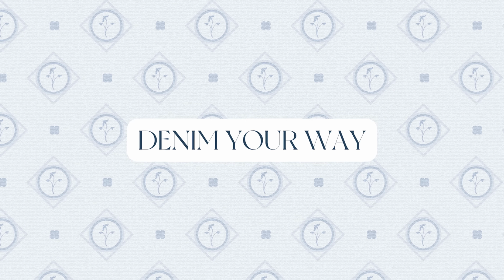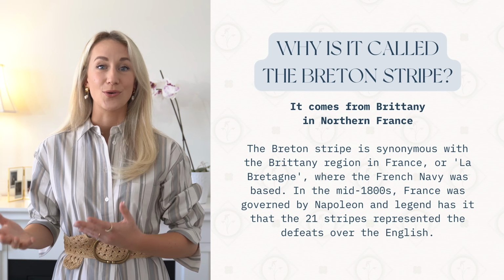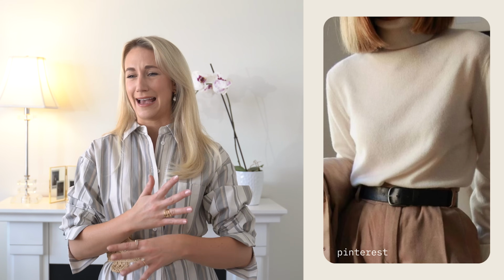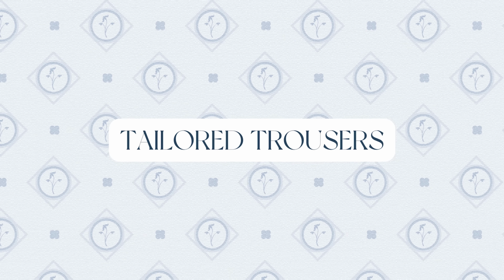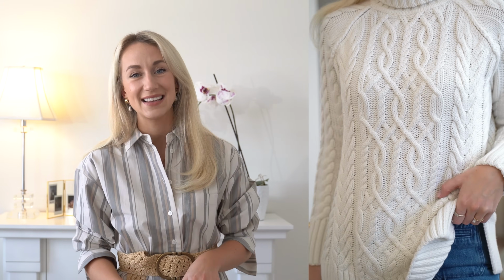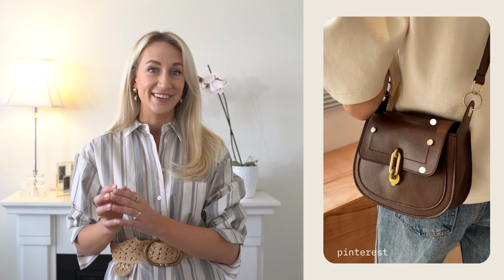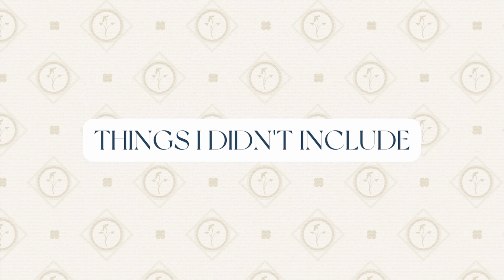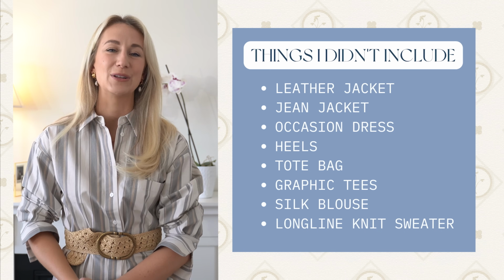15 Wardrobe Essentials for Timeless Style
✨ SHOP MORE OF MY OUTFITS ON MY LTK

I love learning all about the trends for fashion year after year but when it comes to spending my hard earned cash I want to make the best choice possible. That means finding pieces that seamlessly match my personal style I believe will stand the rest of time not only in quality but also design and versatility. If I were to start my wardrobe from scratch today this is where I would start. Here are my 15 top closet/ clothing essential piece I believe everyone should consider in their wardrobe if your goal is to build a classic and timeless collection.

Let me know if you are missing anything from your current curation and/ or if you think I missed something on the list! I tried to keep this as inclusive when it comes to individuals being able to adjust these according to palette preferences. Thanks for being here!

A

VIDEO CHAPTERS:
00:00 - 00:56 - Hello and Welcome
00:57 - 01:59 - Denim Your Way
02:00 - 02:59 - Breton Striped Shirt
03:00 - 04:24 - Trench Coats
04:25 - 05:32 - The Classic White Shirt
05:33 - 06:50 - Turtlenecks for Everyone
06:51 - 08:13 - Gold Necklace and Earrings
08:14 - 09:21 - Knee High Boots
09:22 - 10:49 - A Black or Brown Belt
10:50 - 12:00 - Tailored Trousers
12:01 - 12:55 - An Oversized Knit Sweater
12:56 - 14:04 - Black Booties (Or otherwise)
14:05 - 15:15 - A Crossbody Bag
15:16 - 16:10 - A Crisp White or Black T-Shirt
16:11 - 17:31 - Close Call Essentials
17:32 - 18:11 - Thanks for watching!

Lip Shade Merit (Signature Lip in Baby)

MENTIONED FAVOURITES & TOP SELECTIONS:
DENIM PIECES THAT AREN'T JEANS:

*I have both of these are love them. They are very casual classic

Thank you for being here! It means the world to me 🌎❤️
Amanda